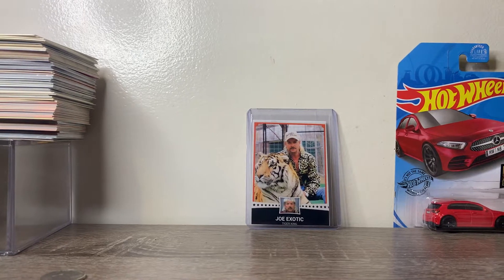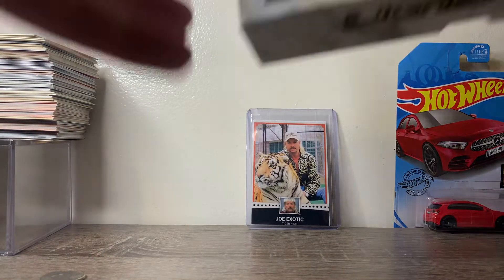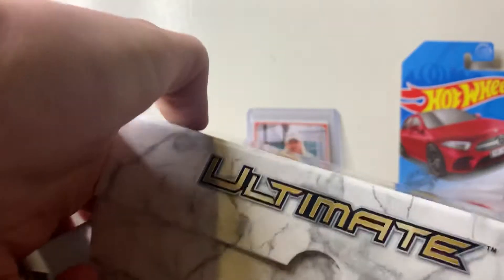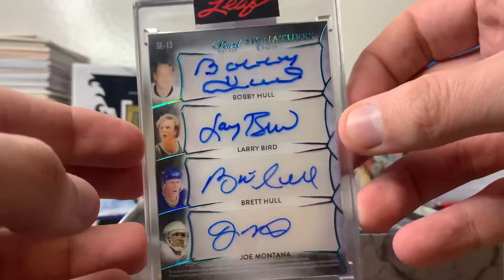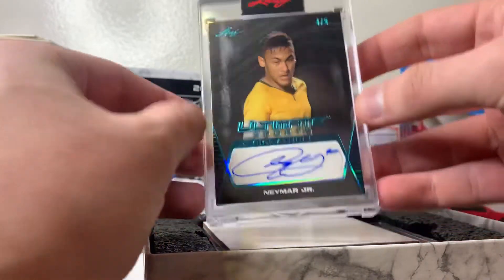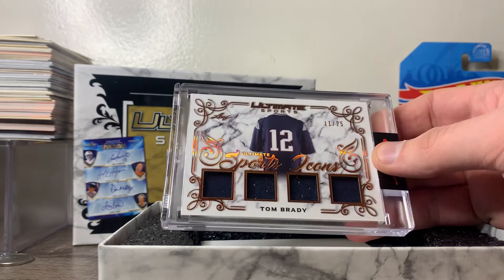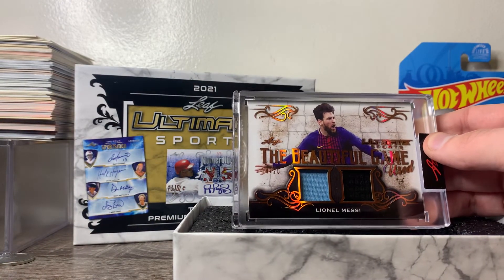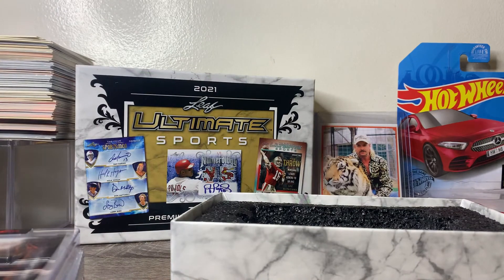2021 Leaf Ultimate Sports Hobby Box Break